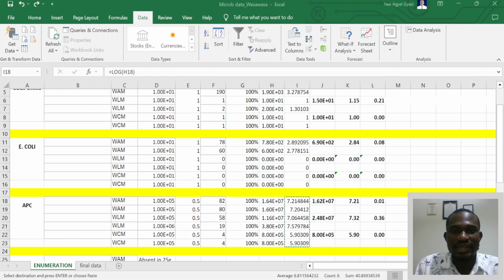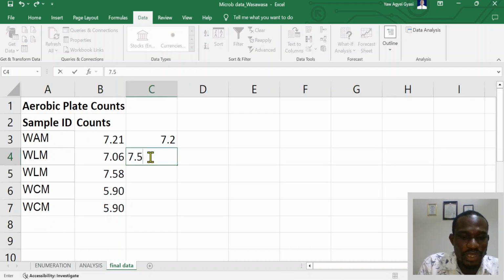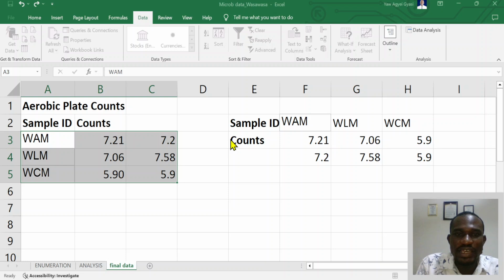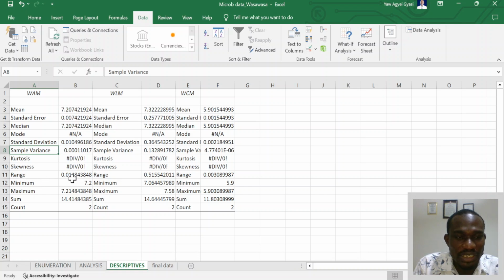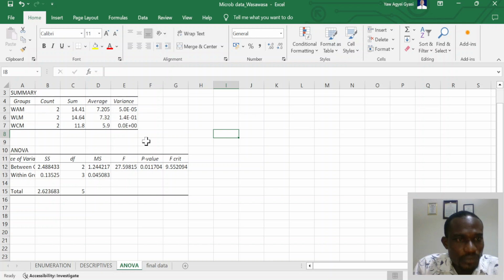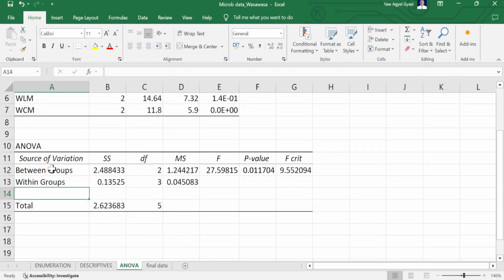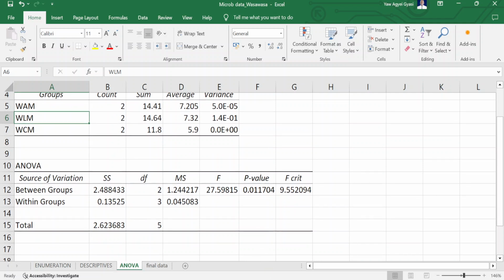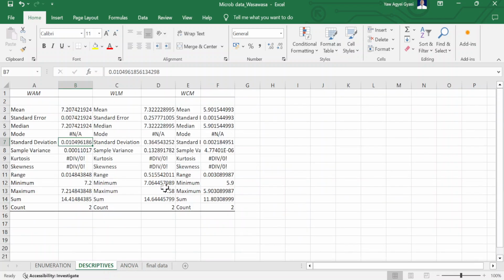Microbial Enumeration Analysis with Excel: Descriptive Statistics and ANOVA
This video covers:

Chapters
Introduction - 0:10
Definition of terms - 1:40
How to activate data analysis in Excel - 8:05
Data analysis (Descriptive) - 9:34
Data input format - 11:46
Data analysis (ANOVA) - 16:43
Data interpretation (ANOVA)- 19:50